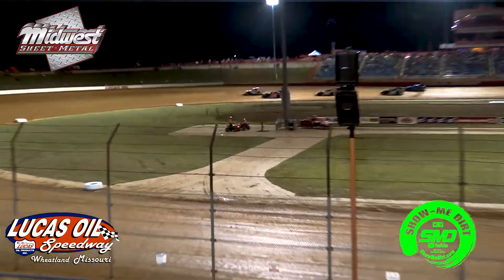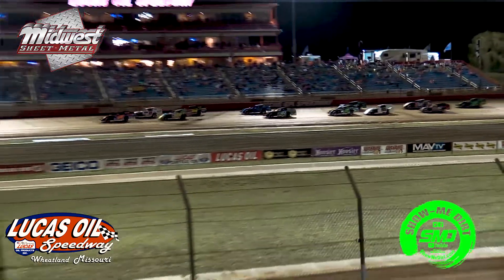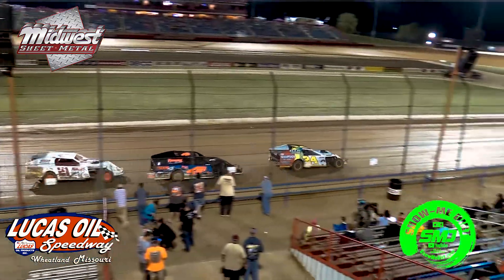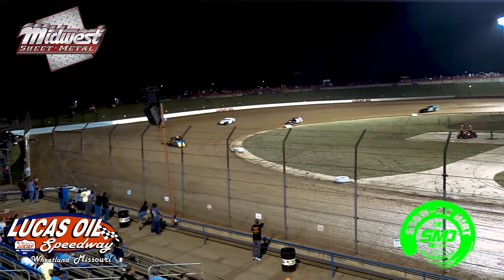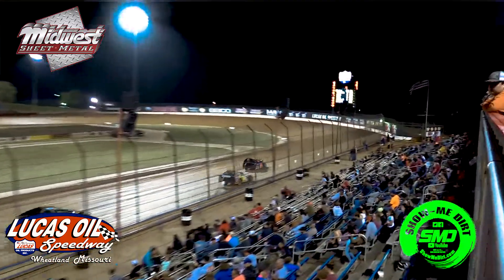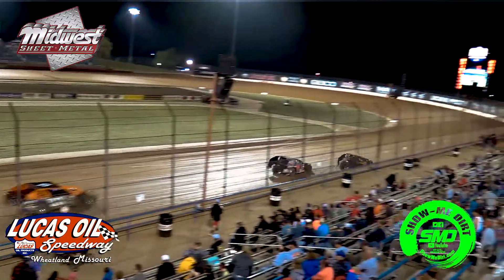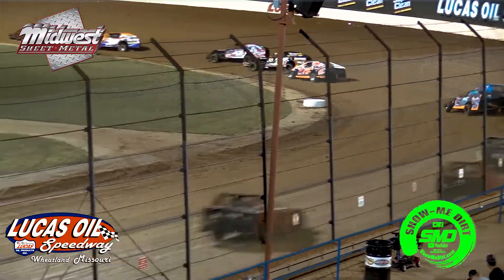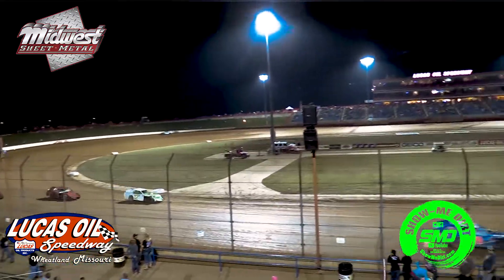S03➜E433 USRA B-Mod B-Main LARRY PHILLIPS MEMORIAL Lucas Oil Speedway 08-31-2019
USRA B-Mod B-Main LARRY PHILLIPS MEMORIAL Lucas Oil Speedway 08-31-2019

First up is Saturday's Lucas Oil MLRA Larry Phillips Memorial Presented by Rugged Radios. The region's top Late Model drivers will chase a $5,075 winner's check in the 50-lap feature in a race honoring the legendary short-track champion from Springfield.

IMCA Modifieds, Malvern bank cash money late model series
stock car racing, imca tv, wheatland mo Lucas oil speedway, Twister Alley, Monett Motor Speedway, dirt late model, auto racing, modified, dirt car racing
dirt track racing near me, Lebanon Midway Speedway, usra modifieds, usra, u.s. legend cars international
pure stock dirt track racing, midwest modified, legends, in-car camera racing, IMCA